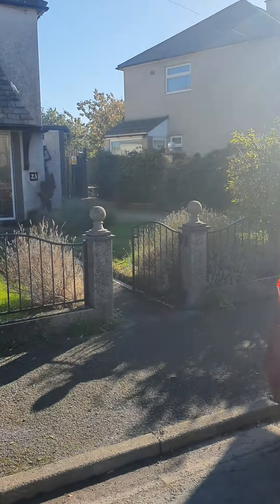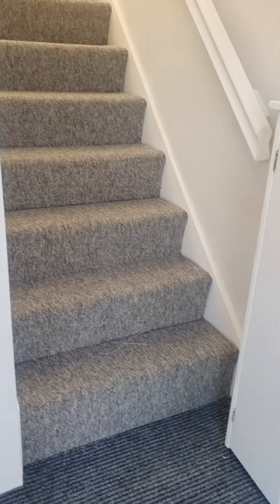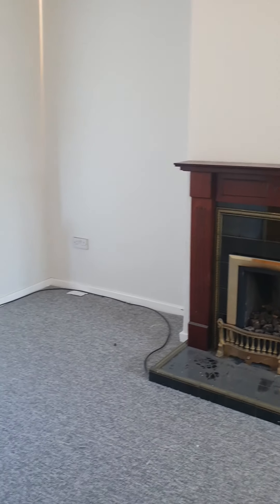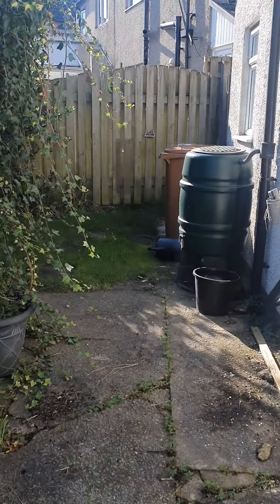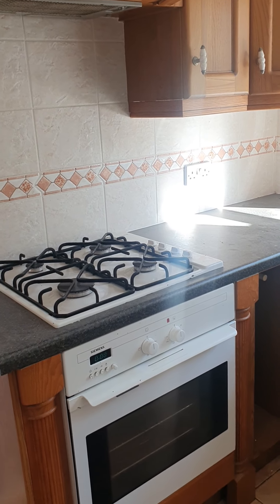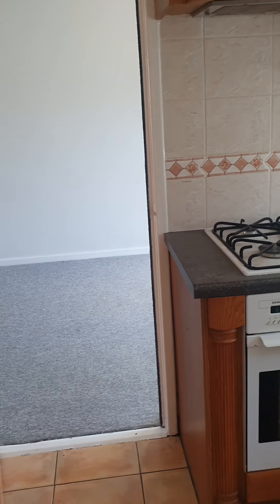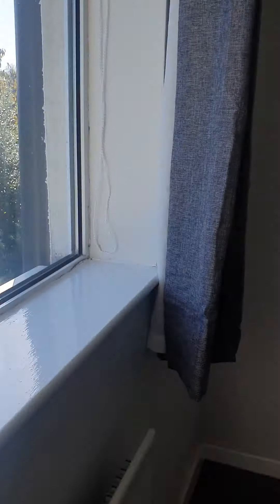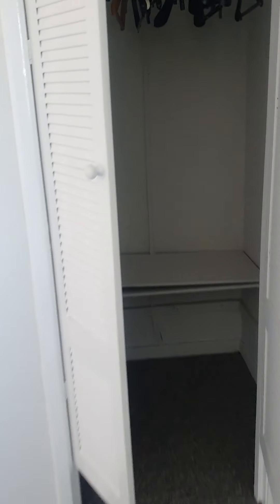23 Eskdale Drive, Dalton-In-Furness. 2 bedroom unfurnished semi-detached house with garden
*  A lovely unfurnished and spacious end of terraced home
*  Off road parking on for at least two cars
*  Pleasant front garden and wonderful large rear garden with large shed
*  Newly decorated and brand new carpets throughout
*  Through lounge/diner with French doors leading to the lovely garden
*  Kitchen with fitted oven, pantry and separate utility room
*  Two good size double bedrooms
*  Contemporary and modern fitted bathroom
*  An ideal home for a family or some professionals looking for a bit more space with garden

Deposit equal to 5 weeks rent